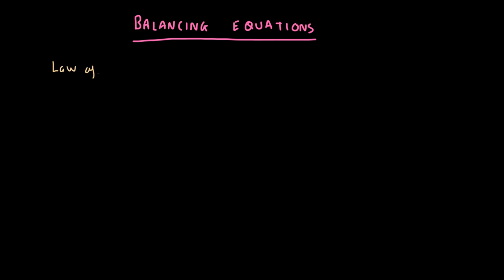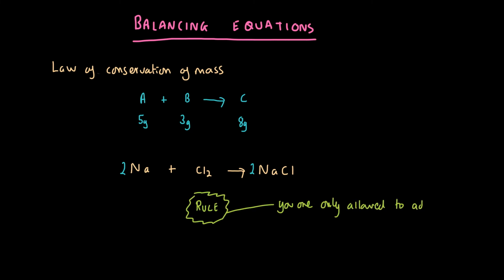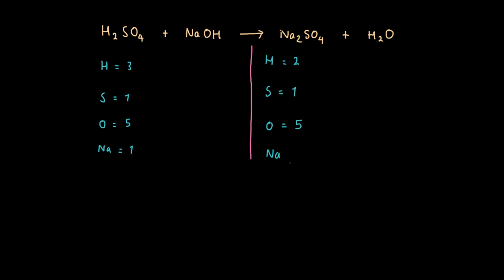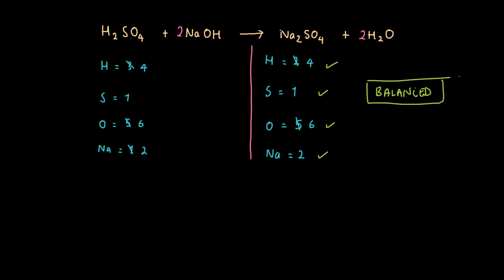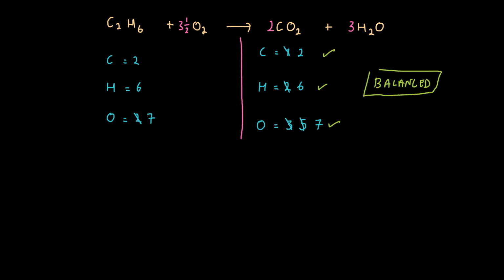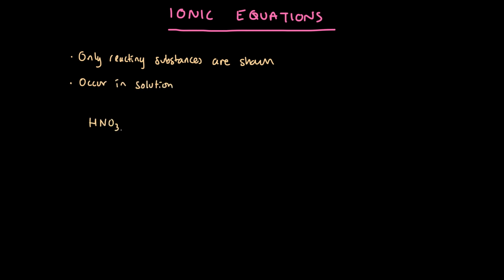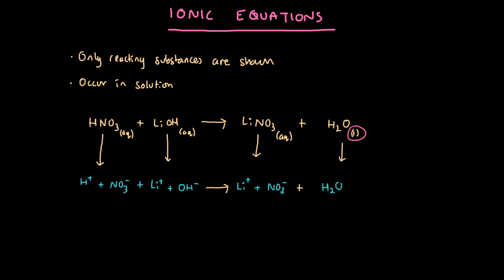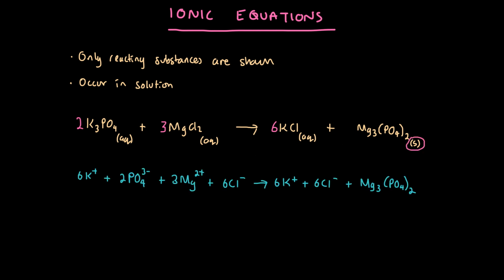A-Level Chemistry "Balancing Equations + Writing Ionic Equations"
A brief overview of how to balance equations and write ionic equations.